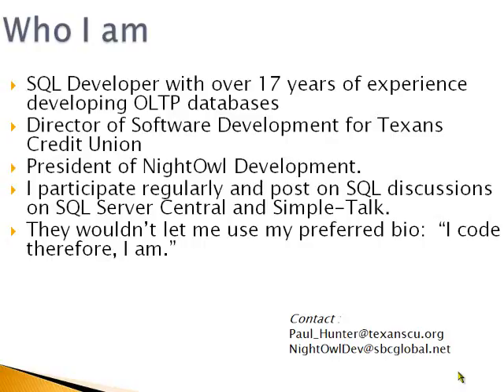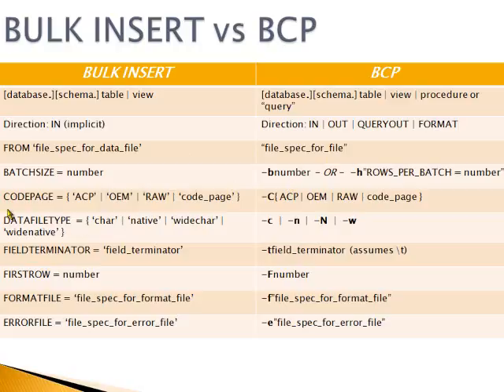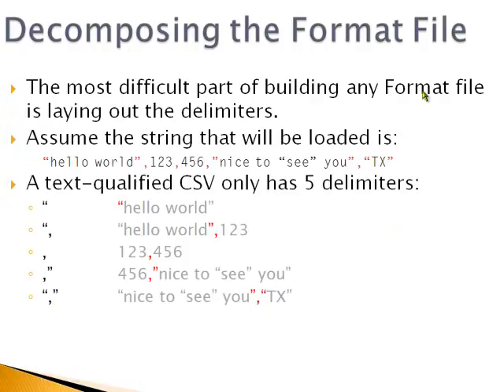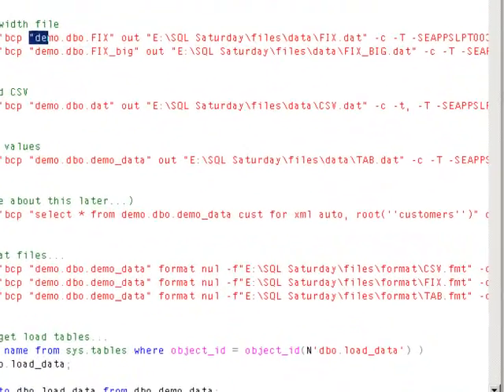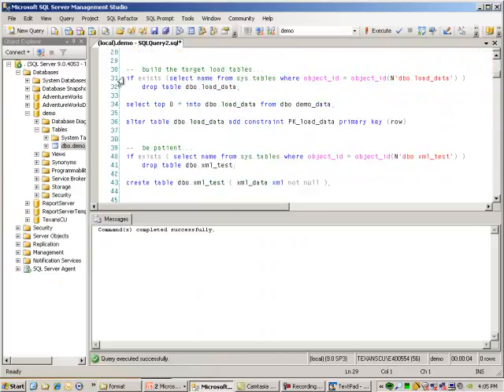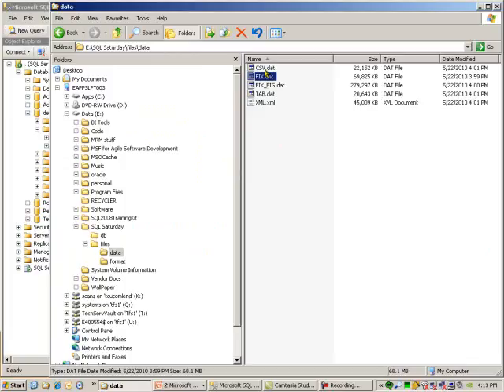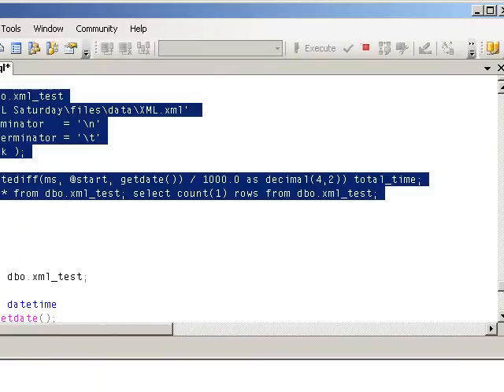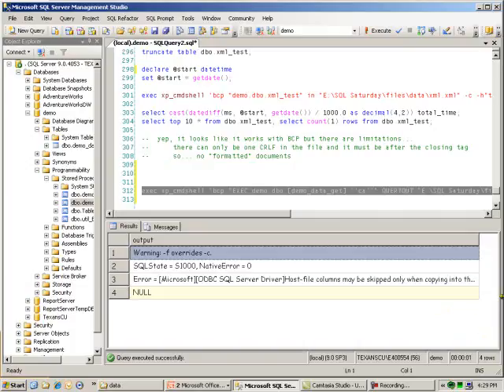Loading Files without SSIS